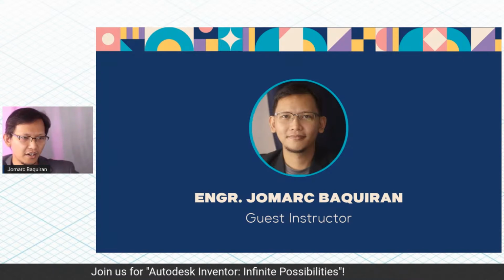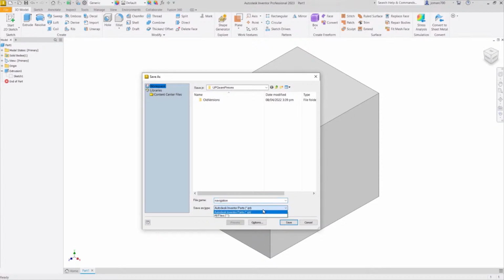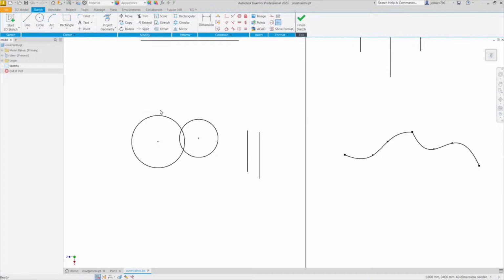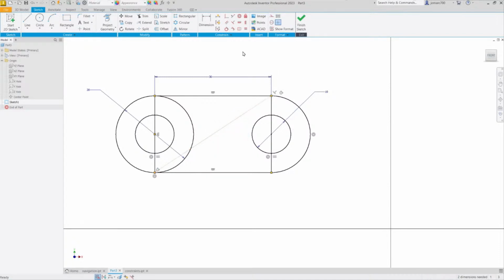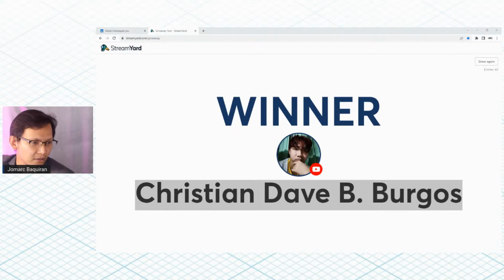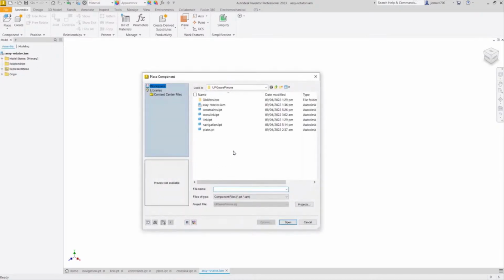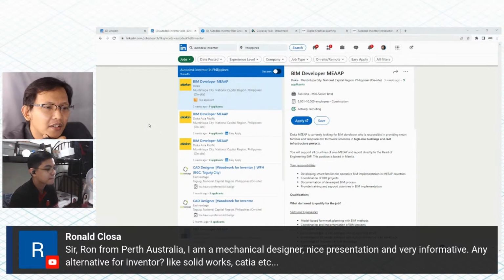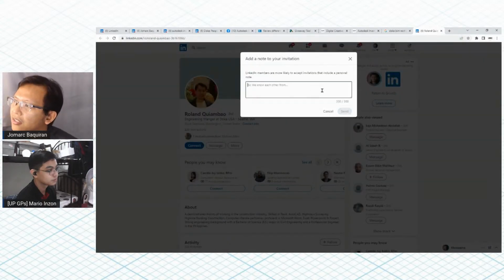Autodesk Inventor Workshop: Infinite Possibilities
Autodesk Inventor 2023® is a 3D CAD software that provides professional-grade mechanical design, documentation, and product simulation tools.

Learning Objectives:
•Sketch Concepts
•Understanding Part Modeling
• Creating an Assembly

Imagine bigger, collaborate smarter, move faster, build better